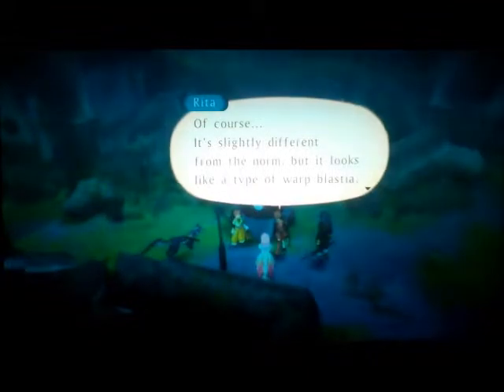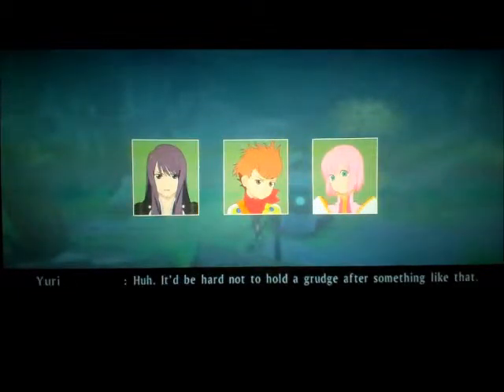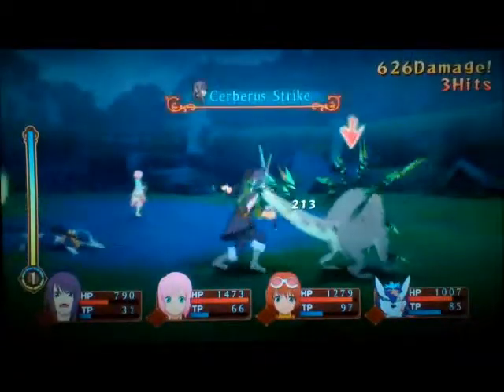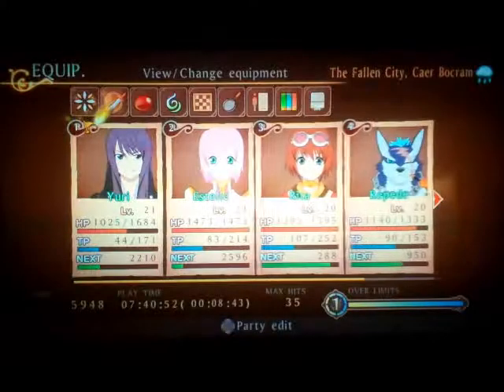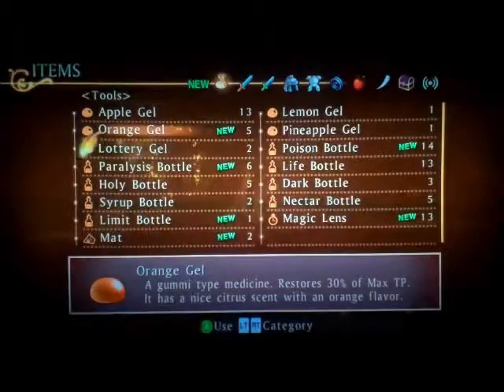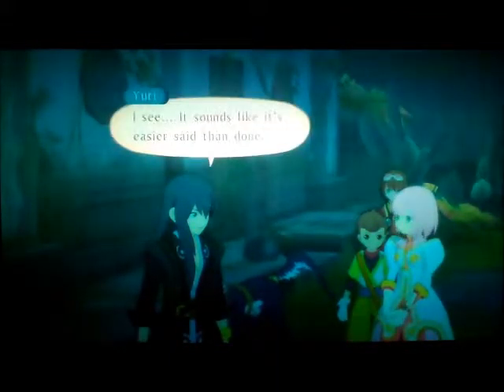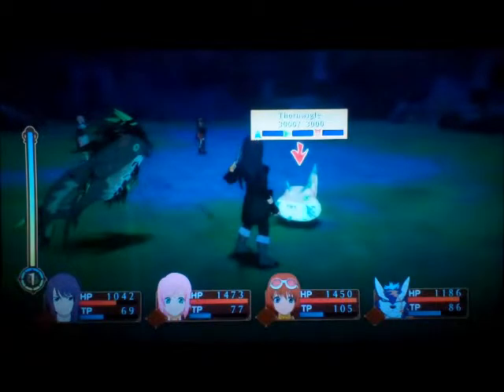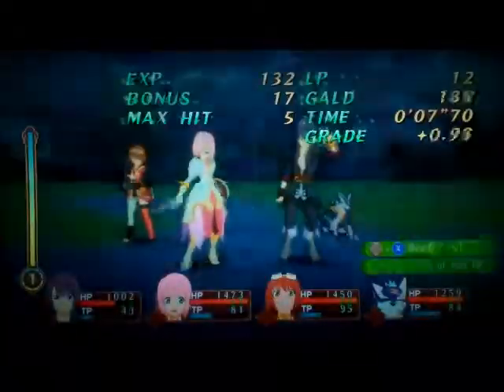Tales of Vesperia Episode 22: FATALITY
We explore the fallen city and learn a new technique along the way!